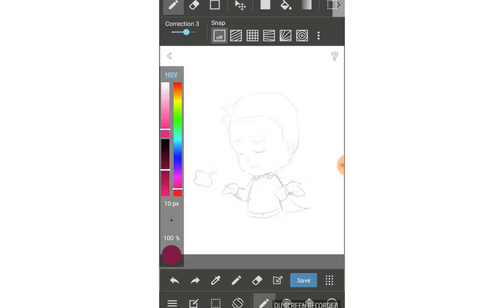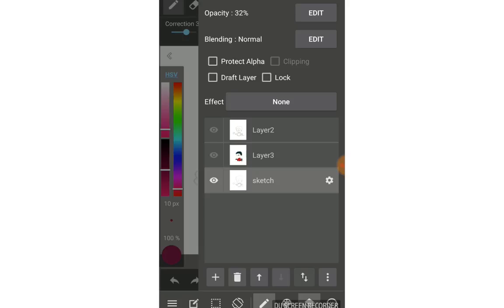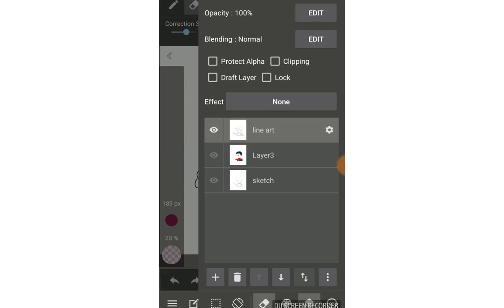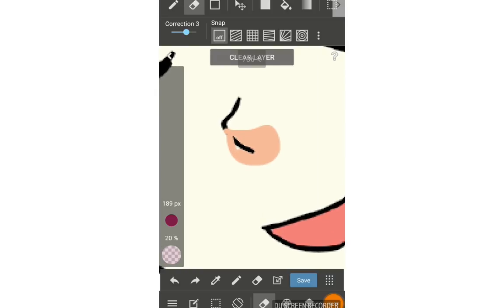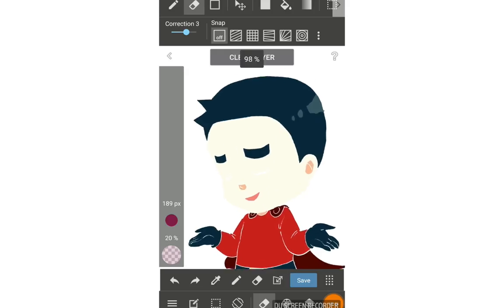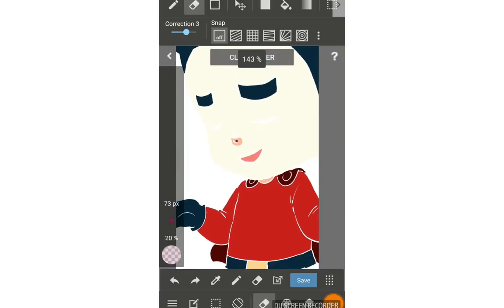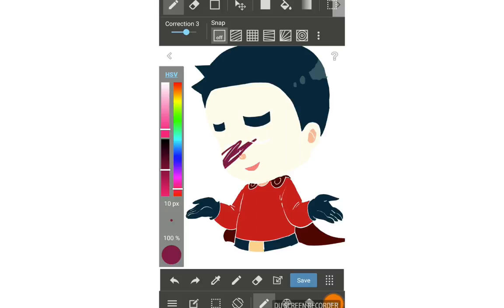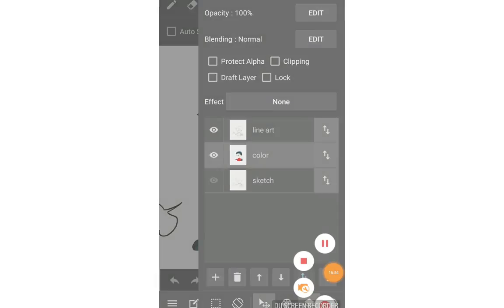[Medibang Paint mobile version] Create and work with layers | part 1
I'm trying to say about this one short but then I end up talking a lot. This tutorial will have to part and this video is part 1. Part 2 will upload soon.